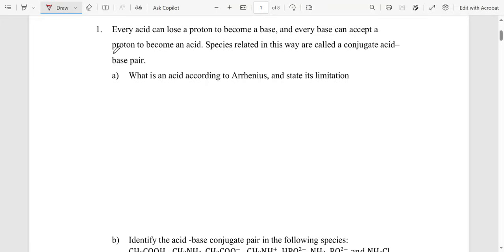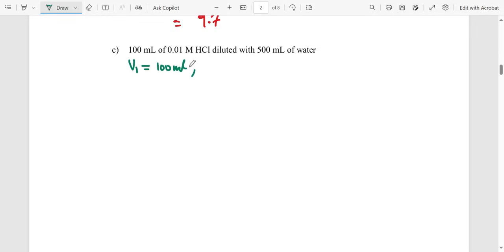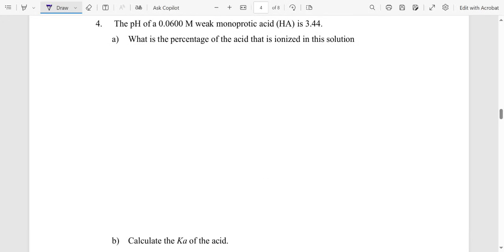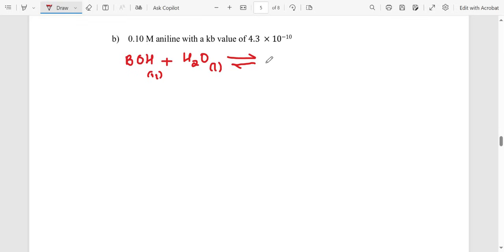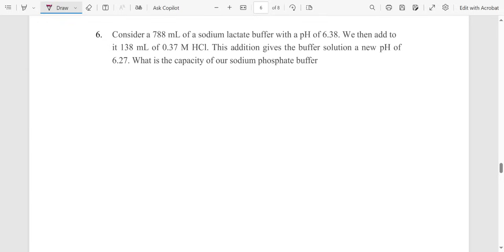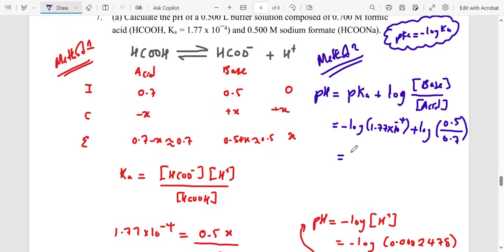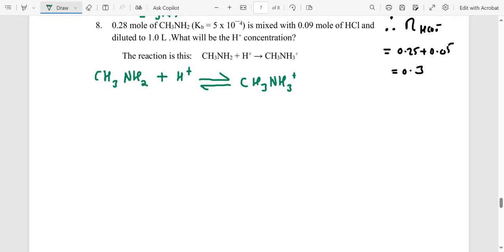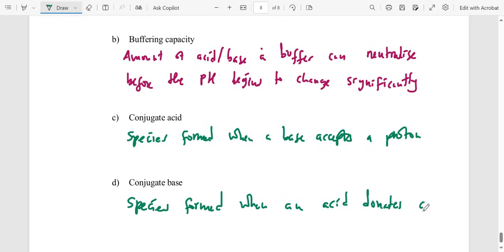Acid base equilibrium|| Tutorial sheet ||Che1010/ 1000 2025 || UNZA